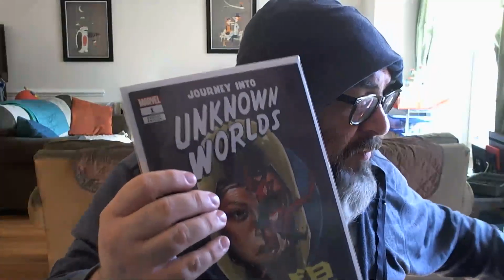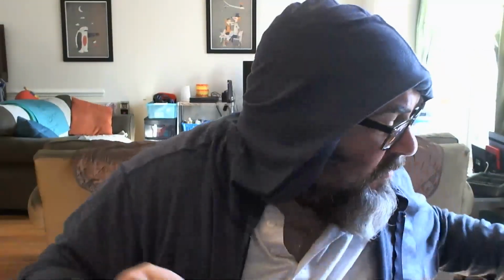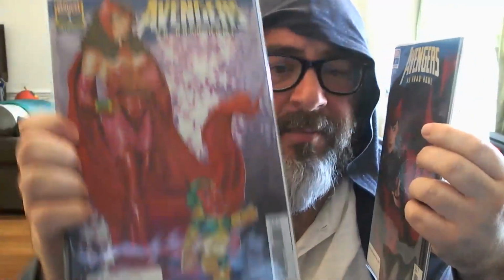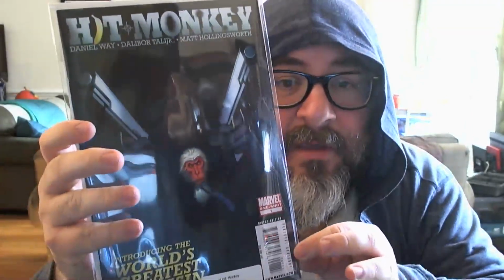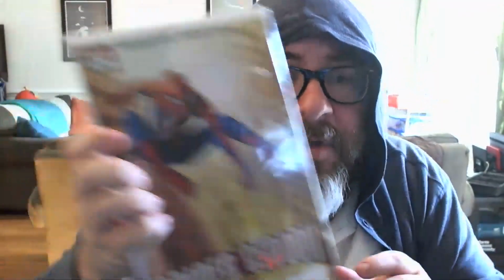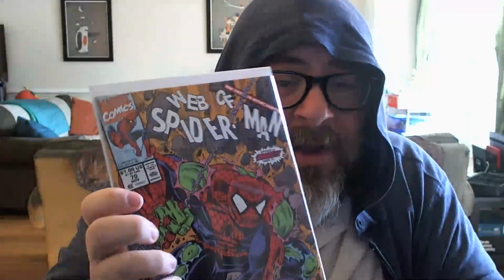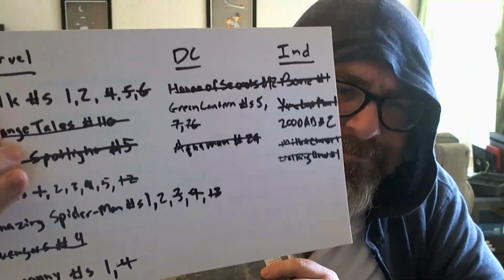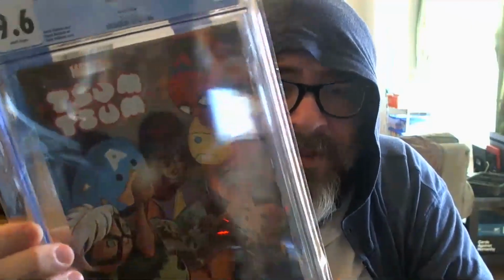Comic Book Haul #46.Marvel: The one where Elk is Marvelous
The first of a three part haul focusing on the recent Marvel books I've picked up.